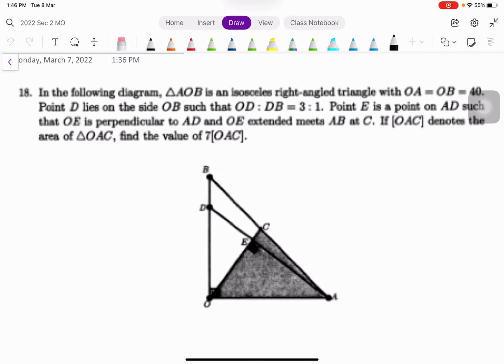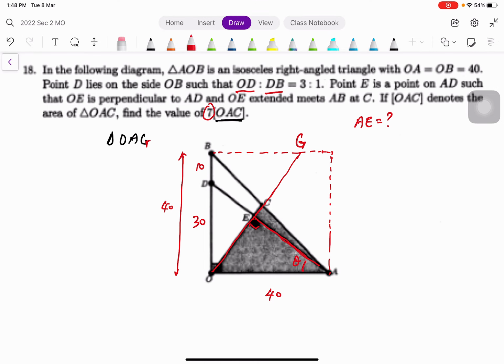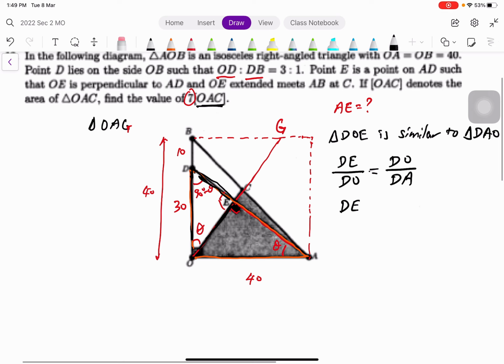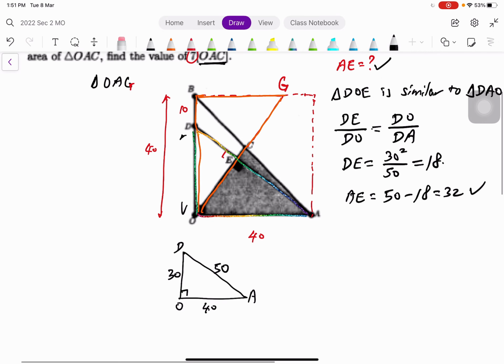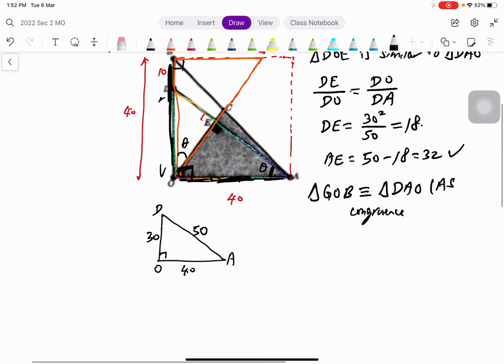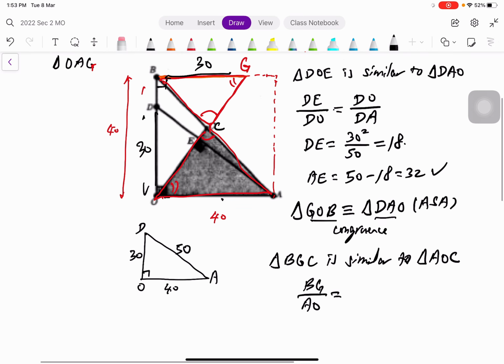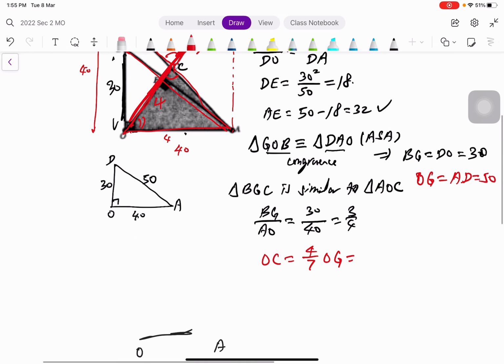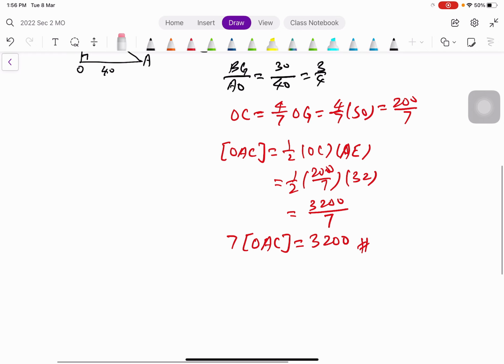28 July 2026